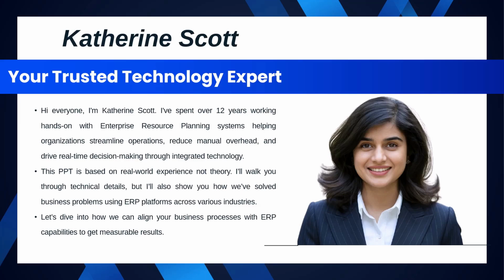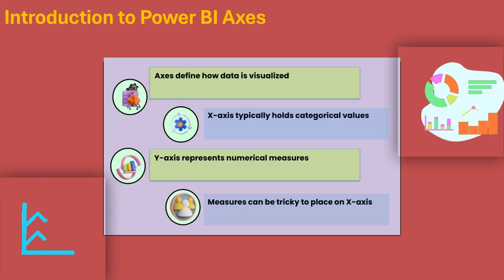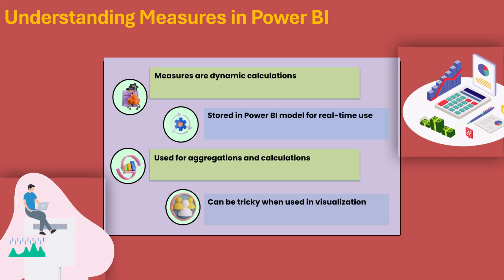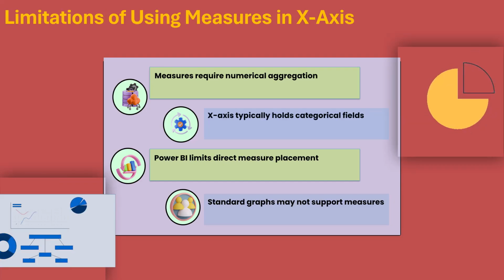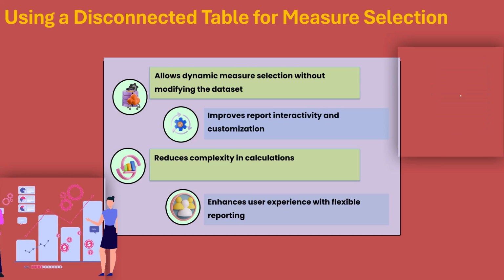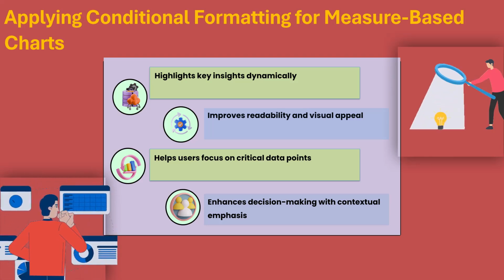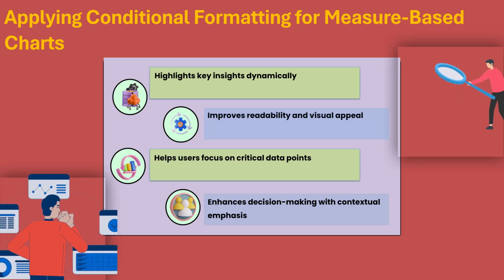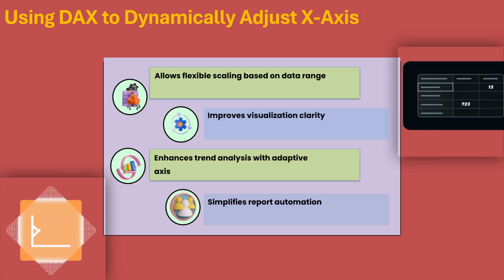How to Add Measure in X-Axis in Power BI | Power BI Training | Power BI Tutorial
🚀 Welcome to the ultimate Power BI guide! Today, we’re tackling an important challenge—How to Add a Measure in X-Axis in Power BI 📊💡! If you've ever struggled with placing measures on the X-axis, this tutorial will give you the perfect workarounds. 🎯

✅ 1. Introduction to Power BI Axes 📌 Before we dive into measures, let's understand Power BI axes and how they work!
✅ 2. Understanding Measures in Power BI 🤓 A quick refresher on measures and how they influence data visualization.
✅ 3. Limitations of Using Measures in X-Axis 🚨 Why can’t we use measures in the X-axis directly? Find out now!
✅ 4. Workarounds for Adding Measures to X-Axis 🔄 Discover smart hacks to get your measures onto the X-axis effortlessly.
✅ 5. Creating a Supporting Table for Measures 📊 One of the best strategies to structure your measures properly!
✅ 6. Using a SWITCH Function for Dynamic Measures 🔁 Learn how the SWITCH function lets you create flexible X-axis visuals.
✅ 7. Implementing Field Parameters for Dynamic Axes 📉 A must-know technique for advanced Power BI users.
✅ 8. Using Unpivoted Data for X-Axis Measures 🛠️ A sneaky trick that works wonders for measure-based visuals!
✅ 9. Creating a Dummy Table for Measure Labels 里 Sometimes, a dummy table can solve all your problems!
✅ 10. Using a Disconnected Table for Measure Selection 💡 Another clever approach to dynamically adjust measures on the X-axis.
✅ 11. Applying Conditional Formatting for Measure-Based Charts 🎨 Make your data stand out with the right formatting!
✅ 12. Using DAX to Dynamically Adjust X-Axis 易 DAX can be tricky, but with these tips, you’ll master it!
✅ 13. Best Ways to Visualize Measures on X-Axis 🚀 Improve your charts instantly with these expert insights.
✅ 14. Common Mistakes and How to Avoid Them ❌ Stop making these errors—your Power BI visuals will thank you!
✅ 15. Real-World Examples of Measure-Based X-Axis 🌍 Learn from practical use cases and apply them!
✅ 16. Alternative Visualization Techniques 🎨 If X-axis measures are causing issues, try these instead!
✅ 17. Conclusion & Final Thoughts ✨ Wrapping it all up so you can start implementing these tips today!

🎓 Want to become a Power BI expert? imatix.com  has top-notch Power BI training courses! Sign up for imatix.com  today and boost your skills with hands-on projects, expert-led tutorials, and exclusive learning paths designed for professionals like you! 📚🚀